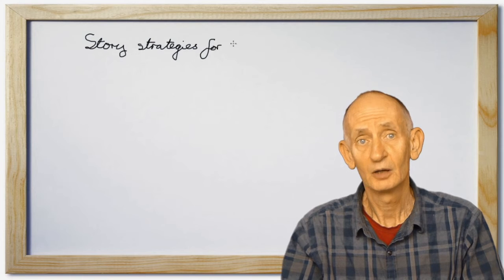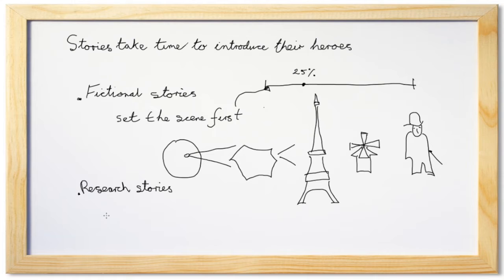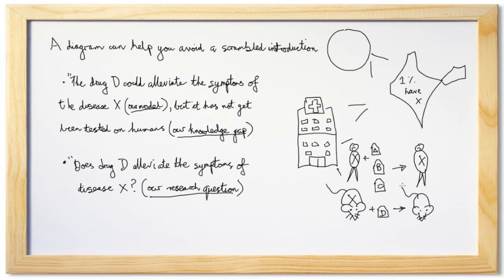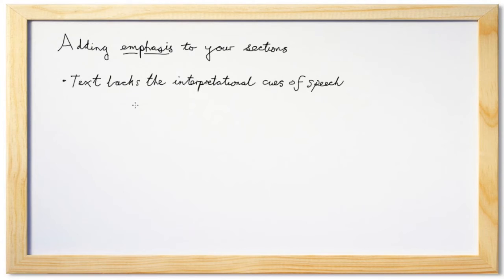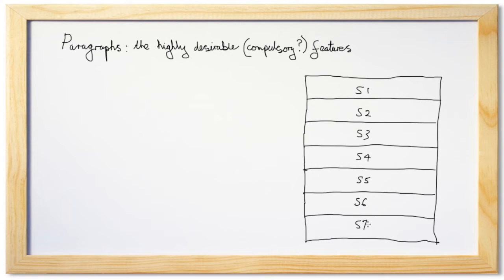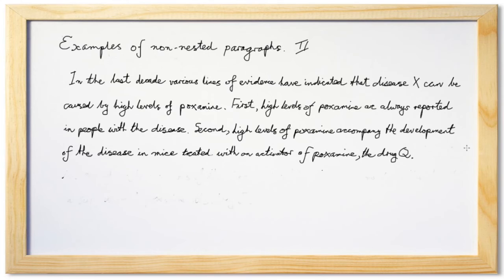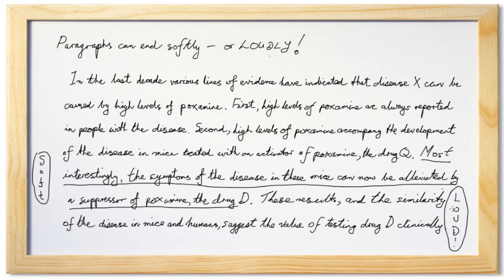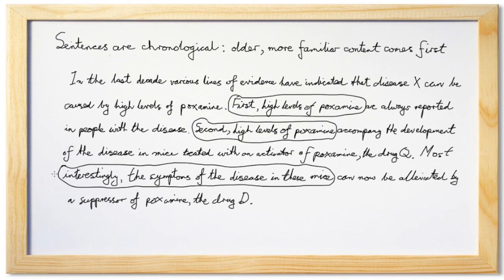Grantsmanship Module 2